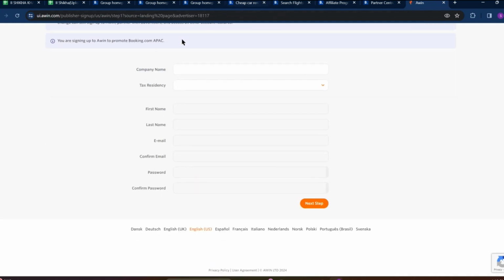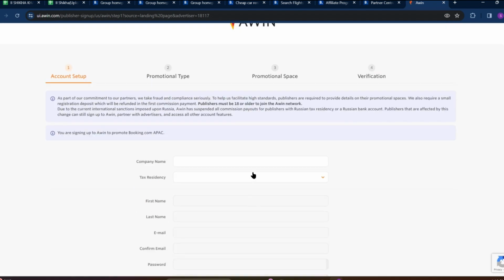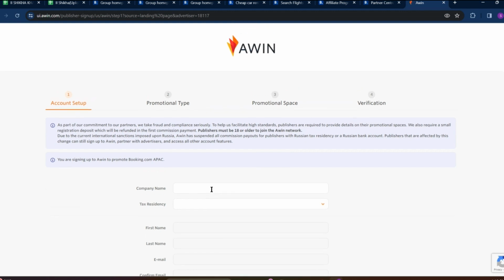How to Generate Affiliate Program Booking.com Link 2026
Discover the key to maximizing your revenue with Booking.com through our latest video tutorial! We'll guide you through the process of generating your Affiliate Program links without any hassle. Unlock the potential to earn commissions by sharing Booking.com with your audience. Watch now and start monetizing your content effortlessly!